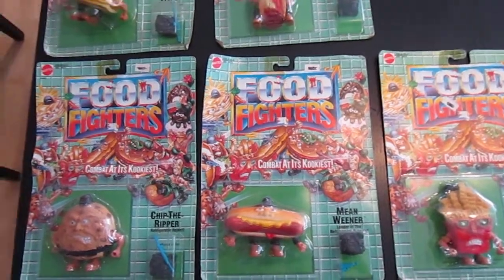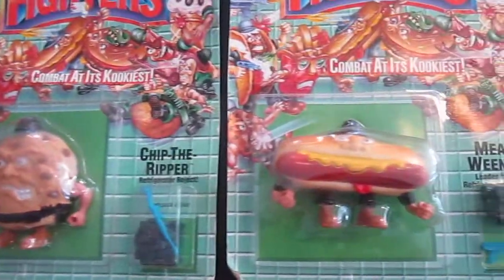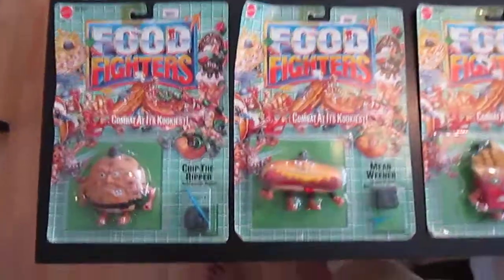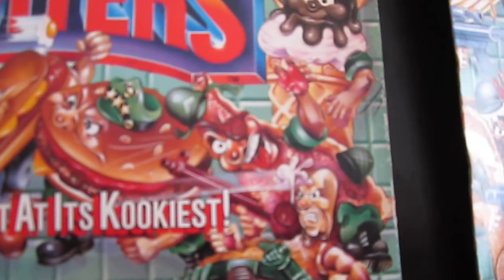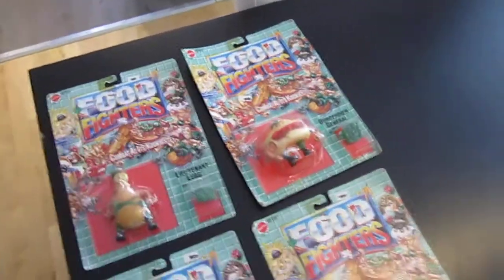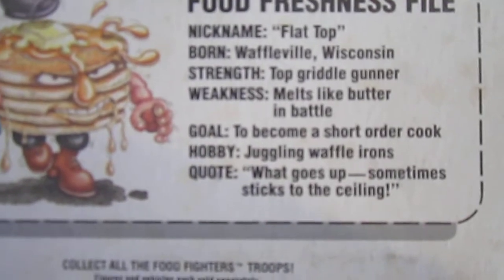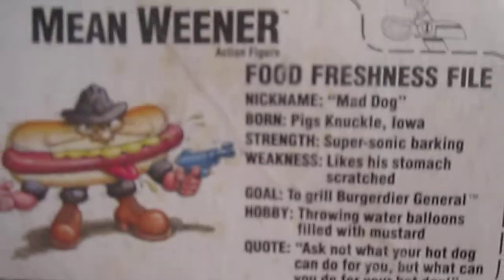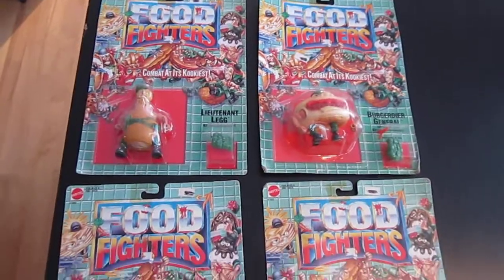1988 MATTEL FOOD FIGHTERS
1988 MATTEL FOOD FIGHTERS , I READ PROBABLY NOW ,THE GOOD GUYS ARE IN THE KITCHEN COMMANDOS (GREEN)TEAM AND ENEMIES ARE IN THE REFRIGERATOR REJECTS (BLACK) TEAM.THIS TOY LINE IS AWESOME WITH THE THREE VEHICLES NOT TOO BIG BUT RARE ENOUGHT TO HAVE EVERYTHING COMPLETE AND MINT.MORE TO COME PLEASE LEAVE COMMENTS AND SUBSCRIBE.
THESE ARE GREAT!!!